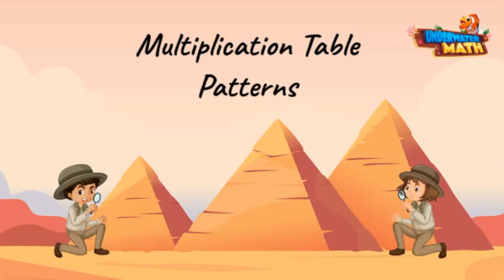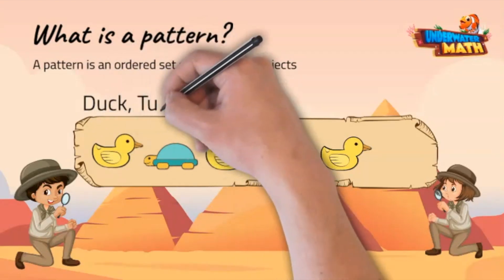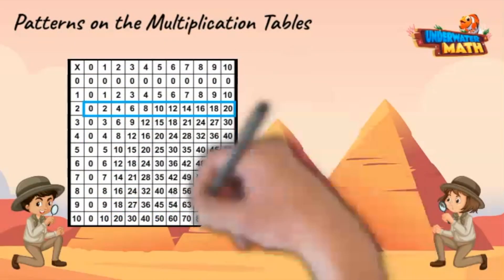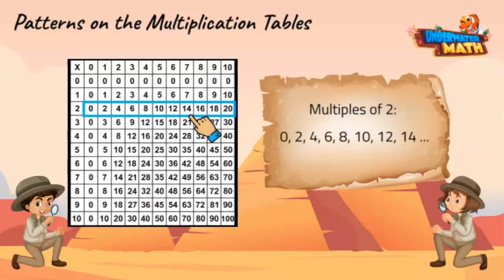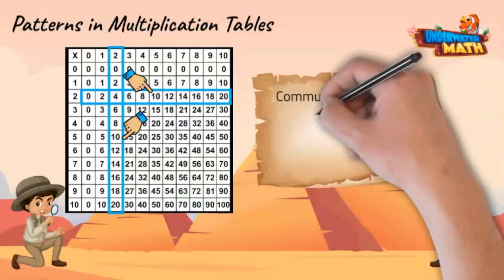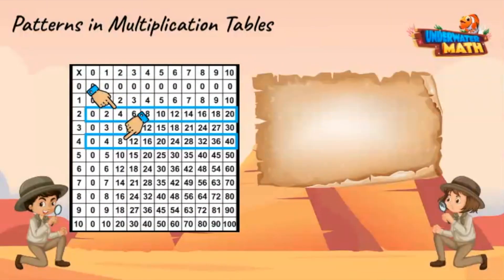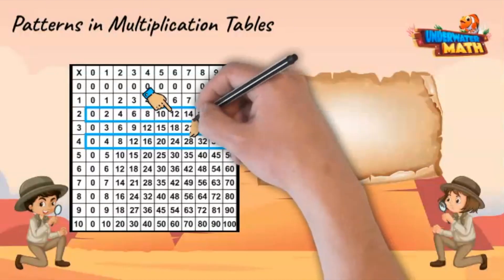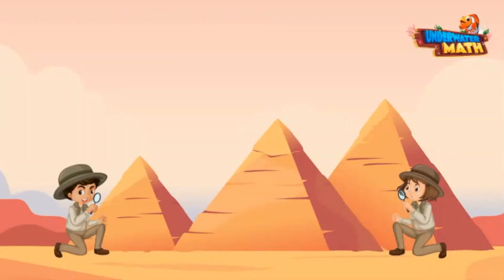Multiplication Table Patterns | 3rd Grade Math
Underwater Math provides engaging learning solutions for students. This video helps students understand patterns and relationships within the multiplication table. Georgia Standard PAR.3.1